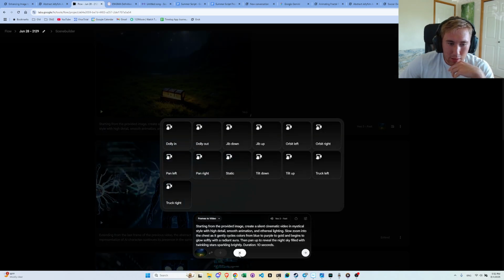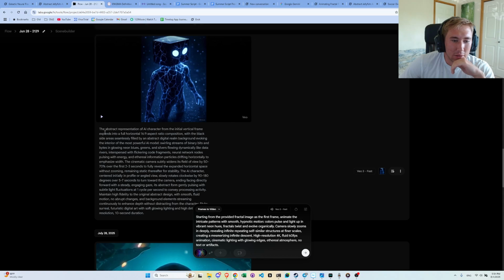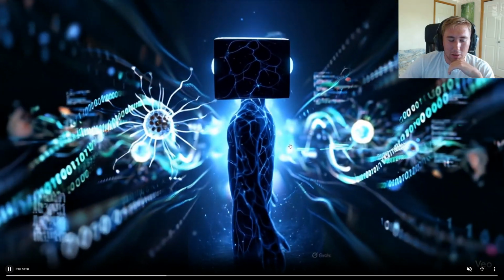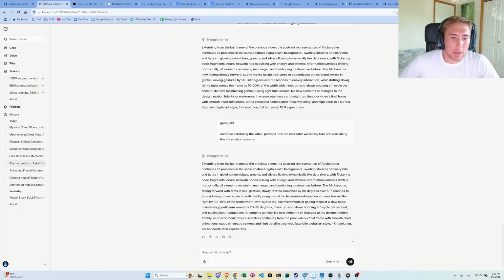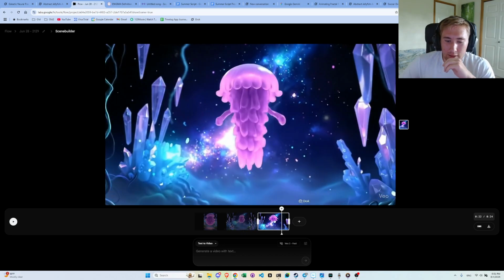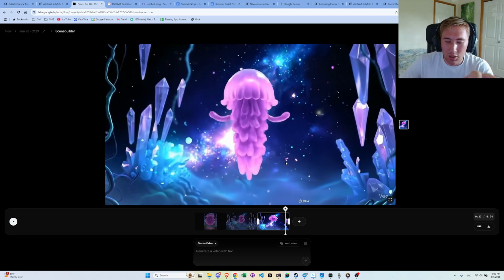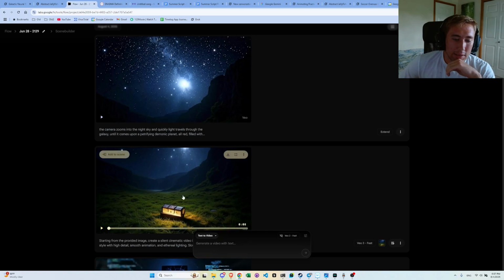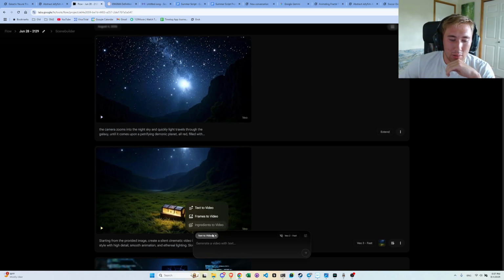Veo3 - SOTA AI Video Model - - How to use it / How I use it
lol sorry my webcam blocked part of the screen